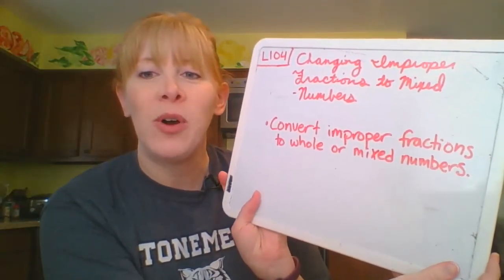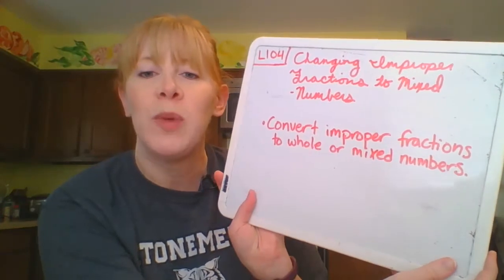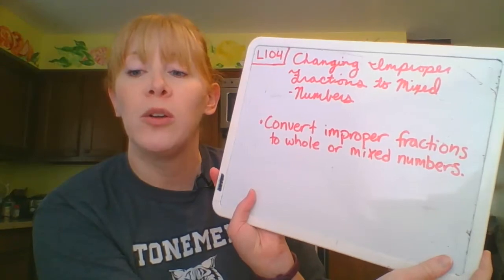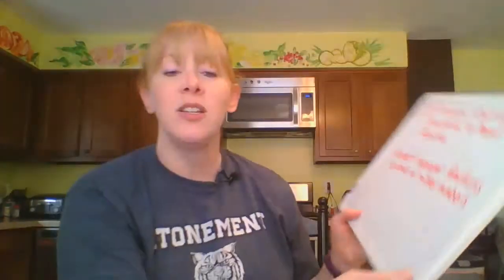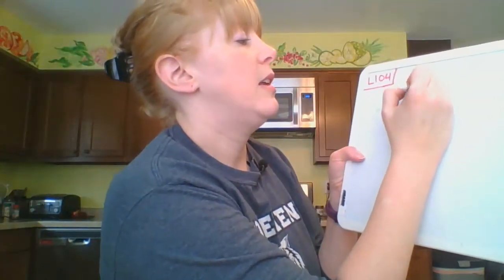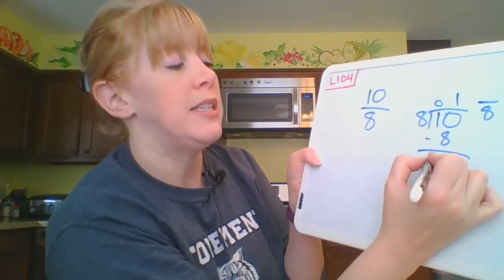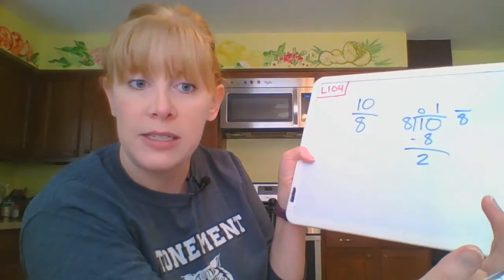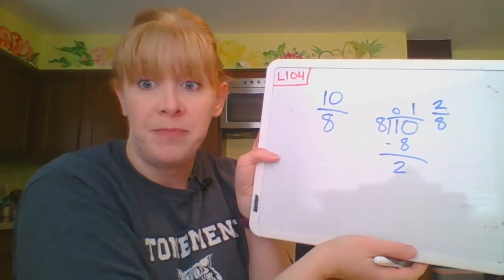L104: Changing Improper Fractions to Whole or Mixed Numbers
This video accompanies L104 from Saxon Intermediate Math 4, and covers the objectives: Convert improper fractions to whole of mixed numbers.